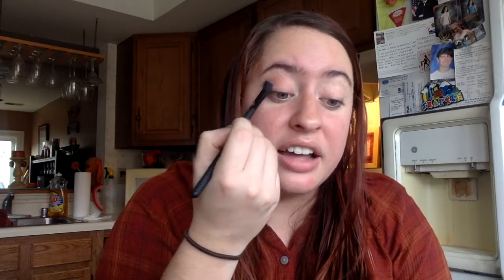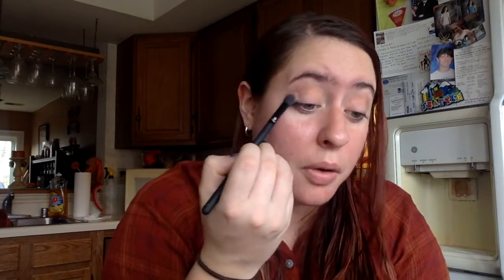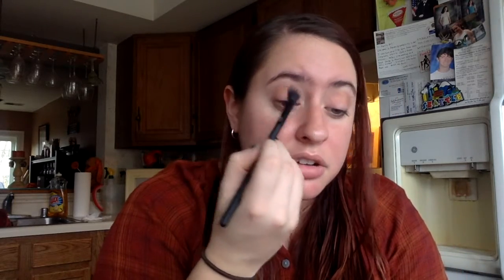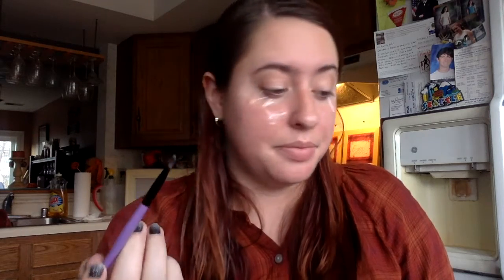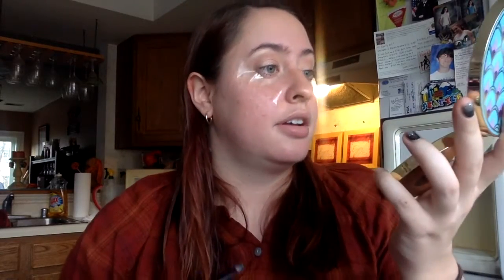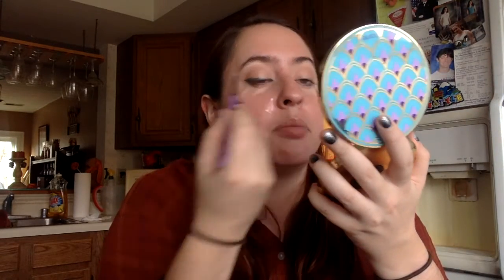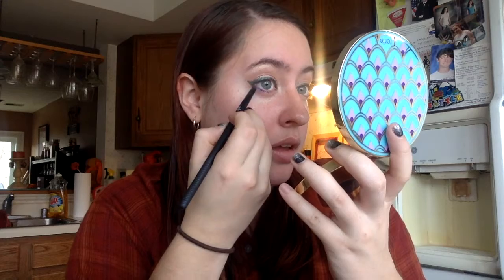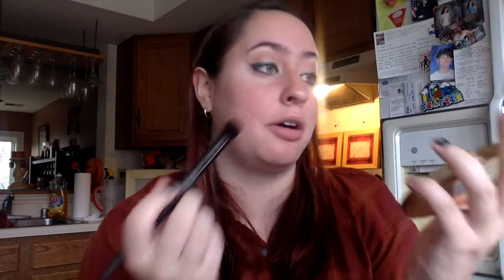Eye Makeup for Green Eyes!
For this week's video, I have part 1 of a new mini-series about colorful eyeliners that make eyes pop! Each video is going to be tailored for different eye colors. Today is all about green and hazel/green eyes! I've been wearing this look a lot and I love the way it makes me look and feel. Happy holidays everyone!